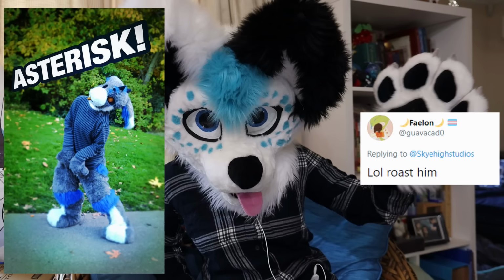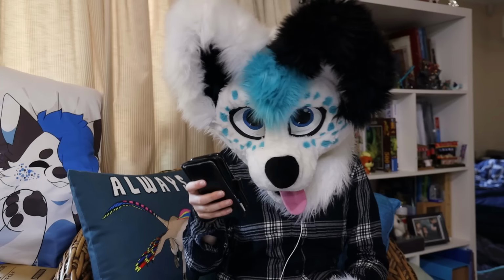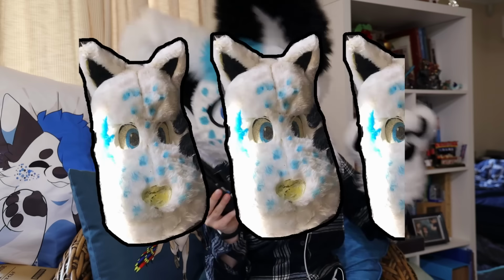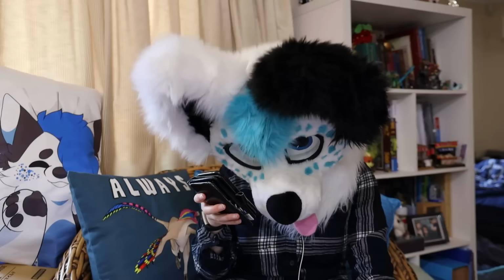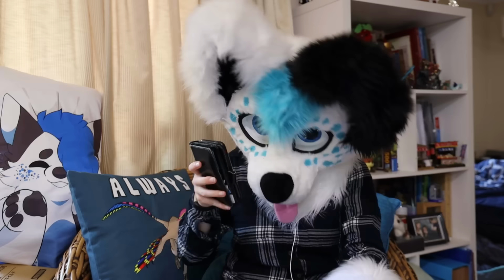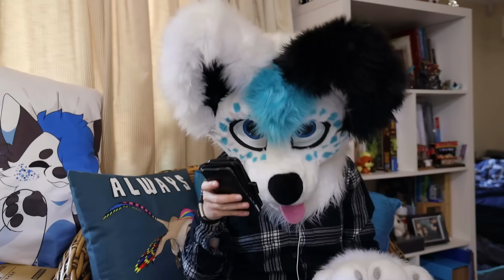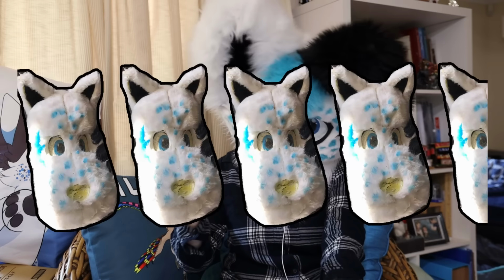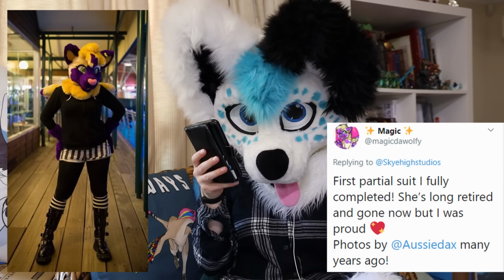Rating your FIRST FURSUITS!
I DON'T LIKE BEING MEAN OKAY??!

(video released today since I had to take the kemono makers video down since I miscredited, it will be back next week, enjoy!)

Psssst when I hit 100 patreons I'll make a tutorial on my wiggle tails!

SEND ME THINGS IF YA WANT
Skyehighstudios
Wilsonton QLD
4350 AUS